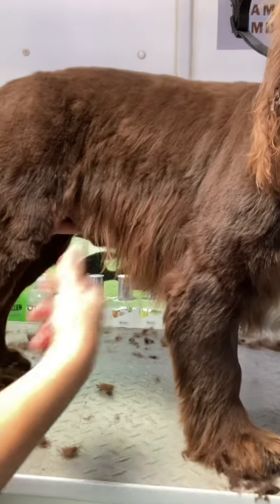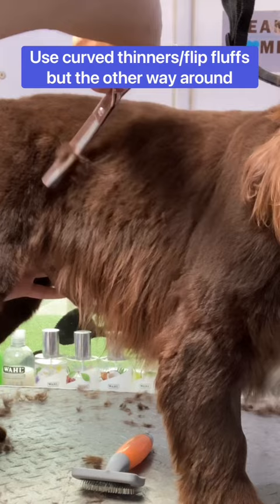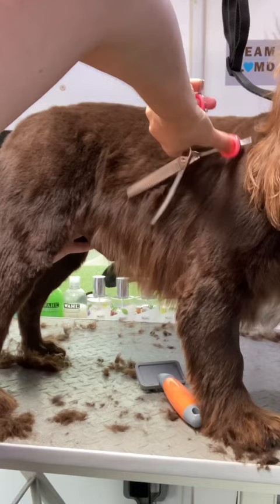How to blend a spaniels skirt. ⭐️SUBSCRIBE NOW!⭐️